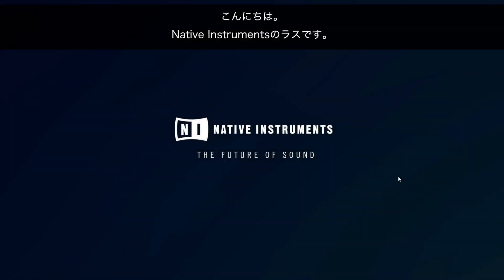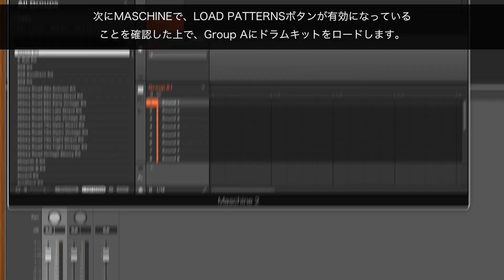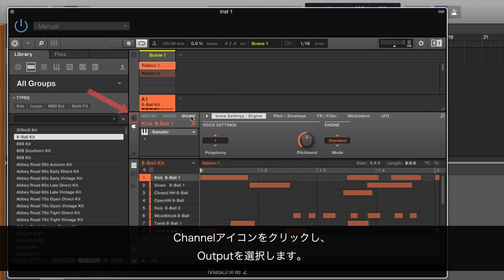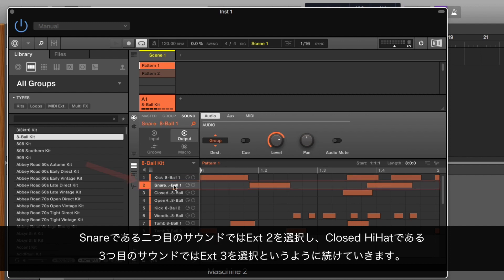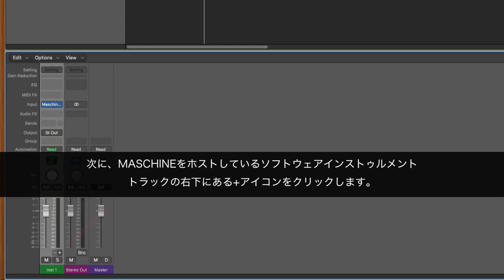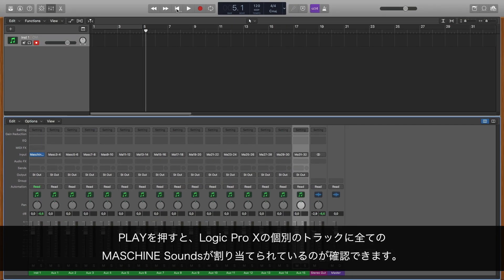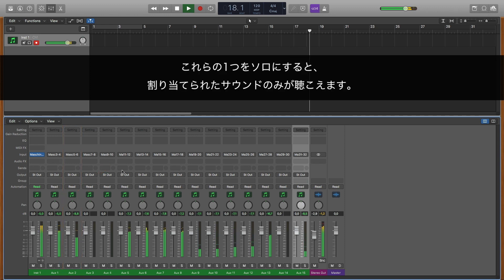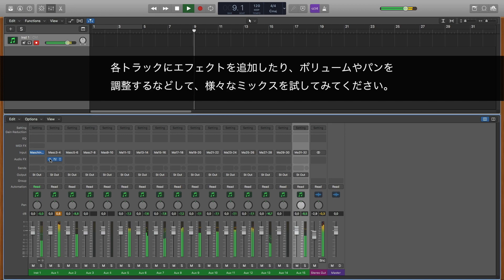MASCHINE 2サウンドをLogic Pro Xの個別のオーディオトラックに割り当てる方法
この動画では、MASCHINE 2サウンドをLogic Pro Xの個別のオーディオトラックに割り当てる方法を解説します。